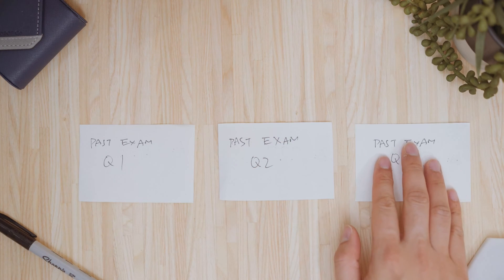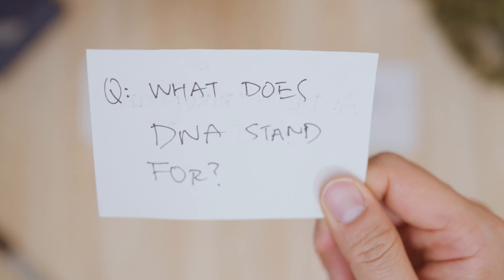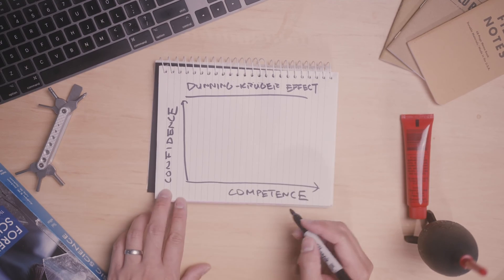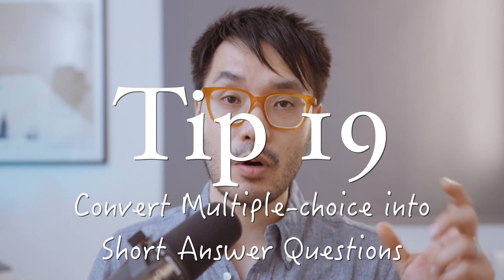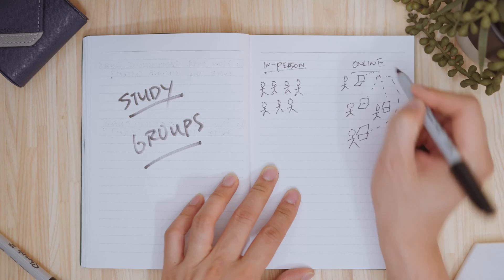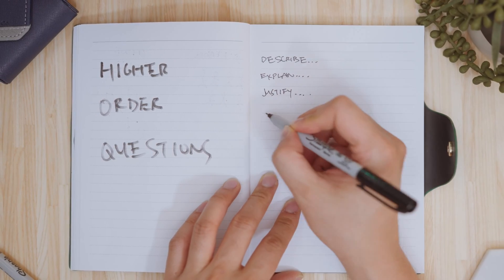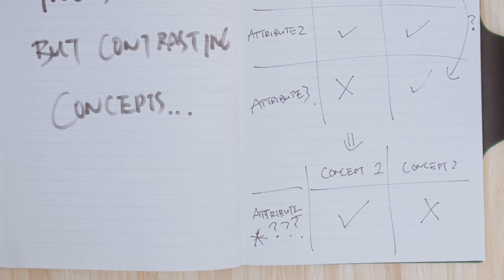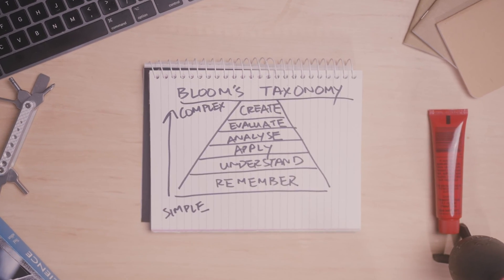Studying for exams? How to fix Active Recall's Biggest Flaw.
Active Recall and Spaced repetition are the most talked about study strategies on the internet, but there is one main flaw hidden beneath the hype - we don’t know what we don’t know.  You might find a set of questions, turn them into flashcards, and become confident in your knowledge.  But how would you, as a novice to the field, know if that set of questions is complete?  You don’t have the expertise to judge if a test bank of questions covers the most important concepts - if you did, you wouldn’t be confident in any one set of questions, and you would always be trying to find or create new questions.

My name is Jack Wang - I'm a microbiologist, science educator, and in 2020 I was named the Australian University Teacher of the Year.  You can find out more about my work on this channel @BioLabCollective or on my

Main Video Camera
Best lens for talking head video
Best lens for B-roll
Favourite Photography lens
Backup Camera
Productivity Mouse
Mechanical Keyboard
Computer monitor
Main Key Light
Accent lighting

0:00 Introduction
0:48 Recap of Active Recall
1:18 Using flash cards
2:02 The biggest flaw
3:35 How to write your own questions
5:06 Staying Motivated
6:15 Are you revising with the right questions?
7:19 Next-level flash cards
8:33 Explaining to others
10:13 Conclusion